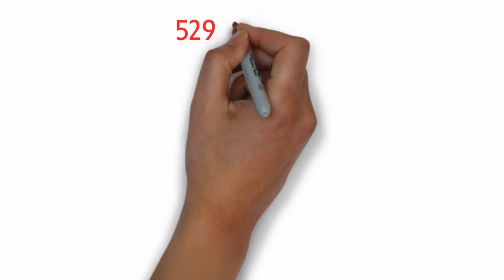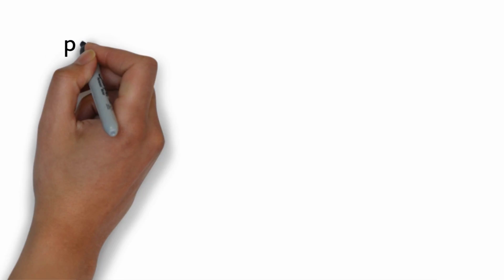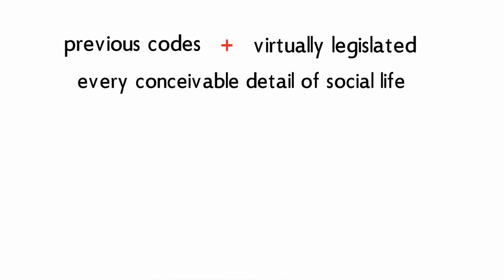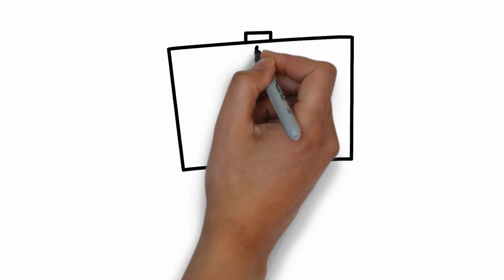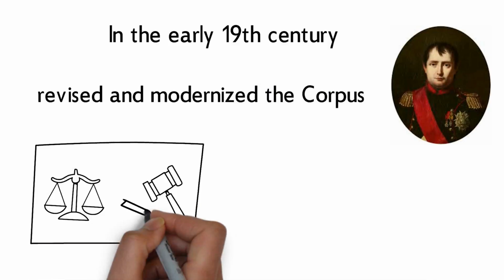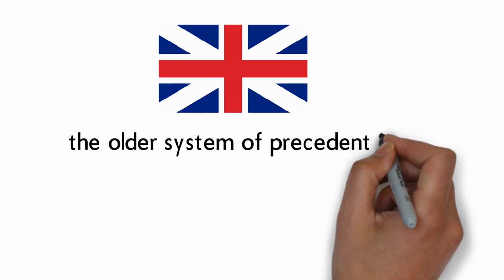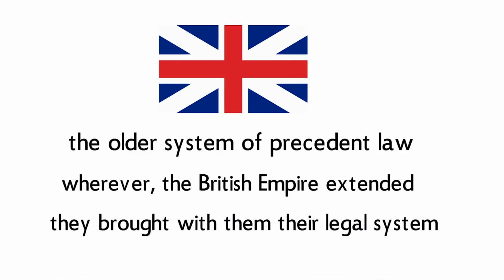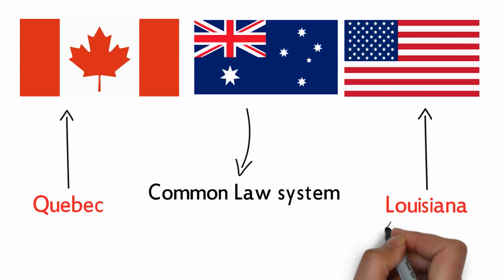Fr. Sammie Maletta - Canon Law (2/3)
Exploring the distinctions between Common Law and Roman Law and how the latter became the model for Roman Catholic Canon Law.